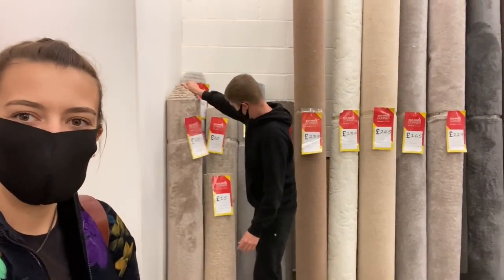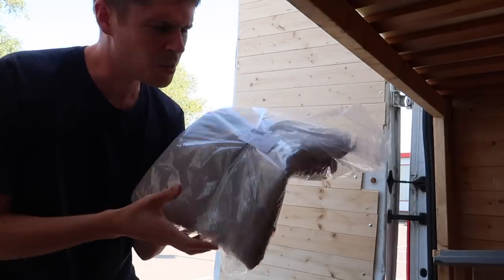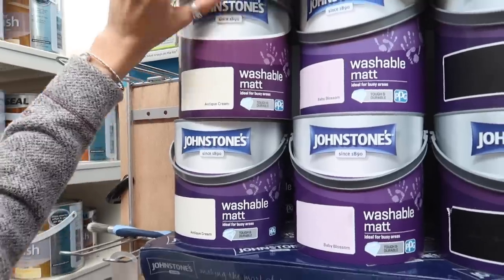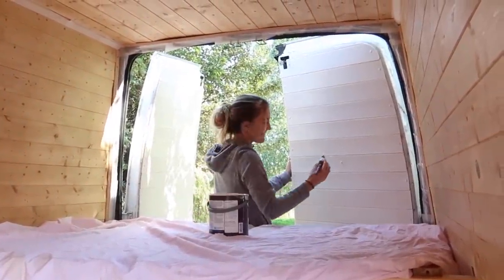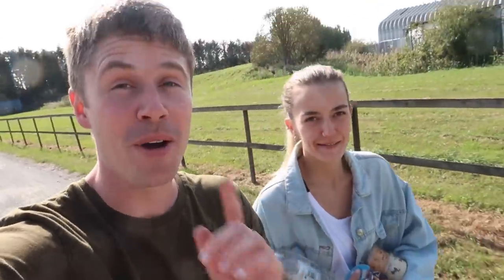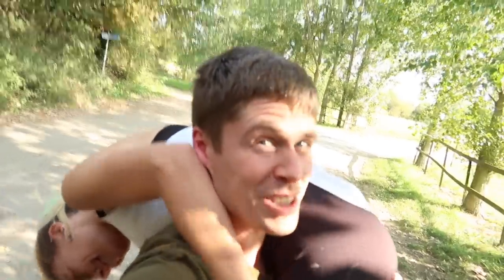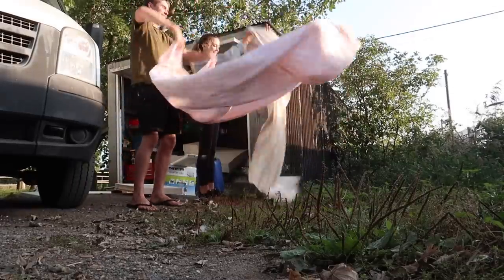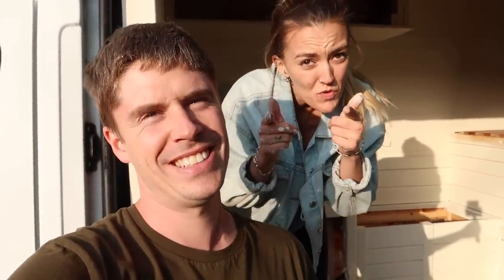Camper Conversion: Painting The Inside Of My Ford Transit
This week we painted the interior of the Ford Transit campervan conversion. 🎨

The debate was finally settled as to whether or not I should paint the inside of my tiny home and I’m sure you’ll agree that the stealth camper just ramped up a few levels. 🙌🏼